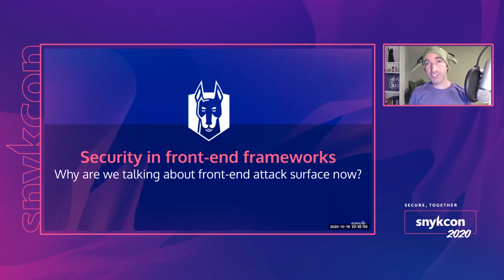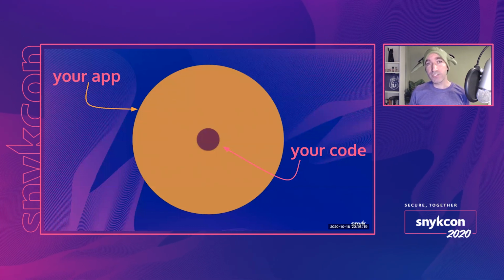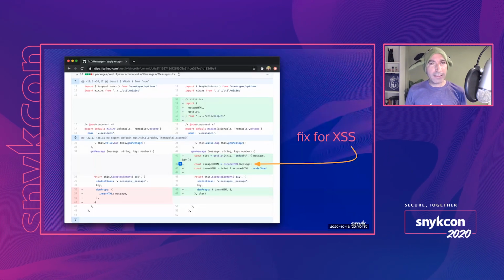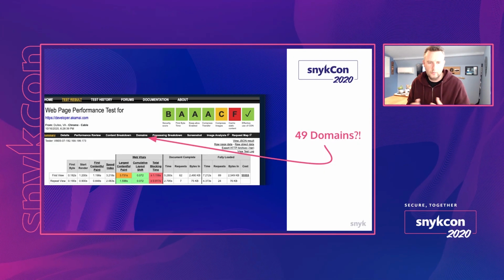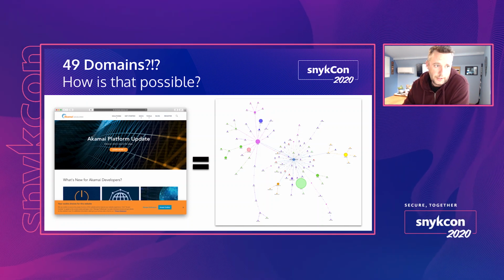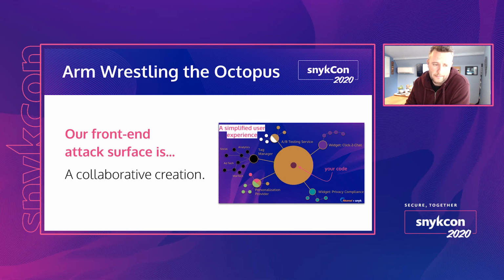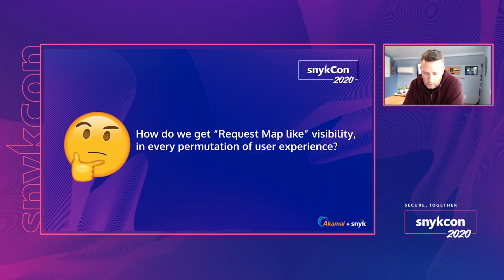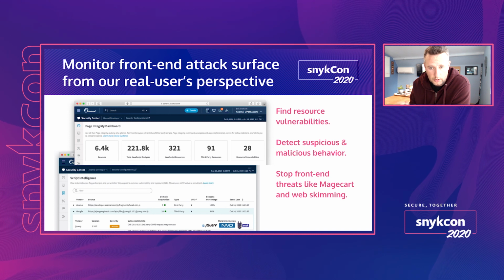Securing Front-end Attack Surfaces - Eric Graham and Liran Tal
Do security vulnerabilities exist in modern front-end frameworks like Vue, React or Angular? We'll take a look at attack vectors on the front-end and realize that XSS is still very much a real concern when building modern front-end applications. We'll talk about workflows and tools to help bring front-end security to front-end developers and the risks of open source and JavaScript's supply chain security from dependencies to the edge.

Curious for more?
Learn why Snyk is loved by both developers and security teams and how you can secure your Cloud Native Application Stack by visiting